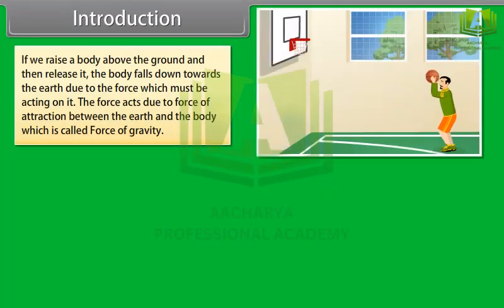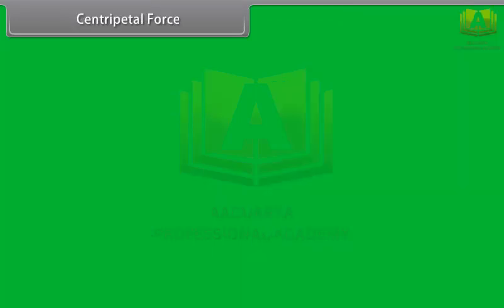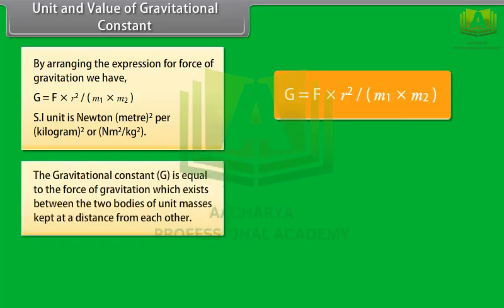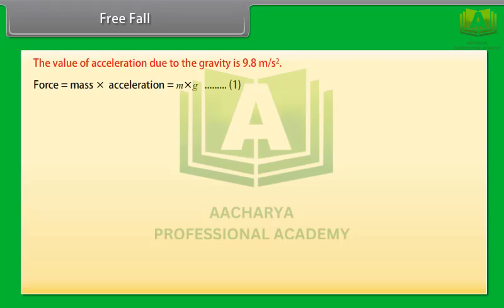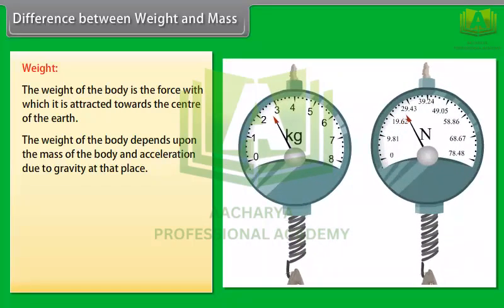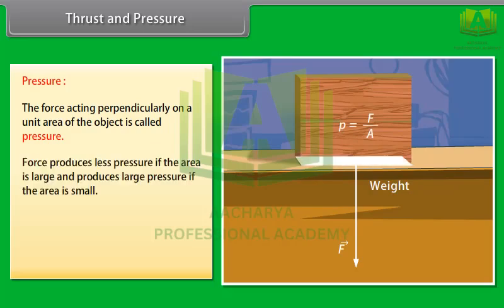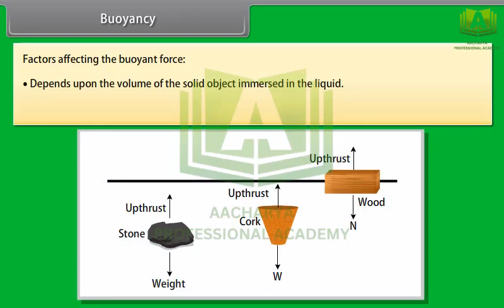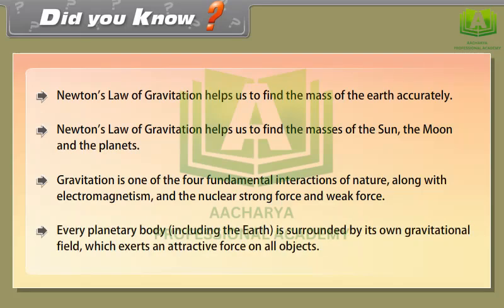9TH SCIENCE Gravitation